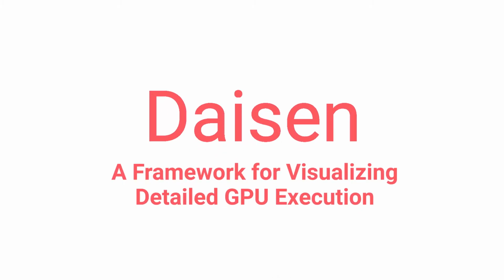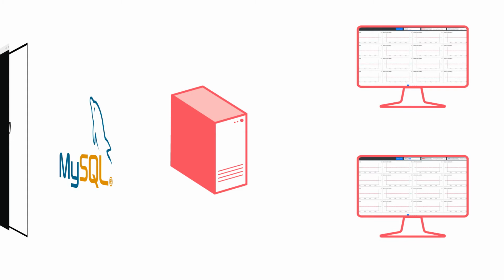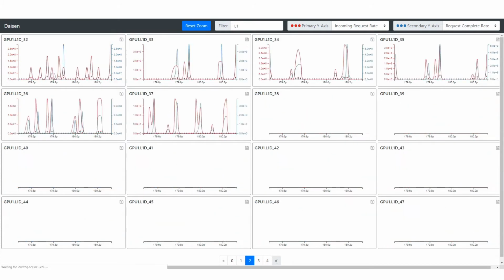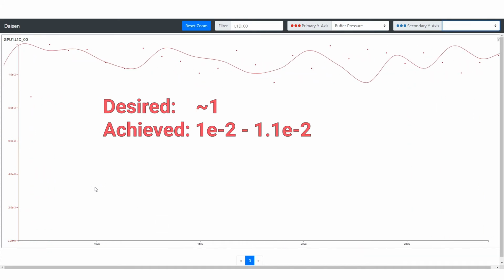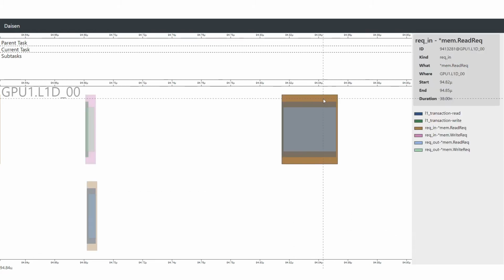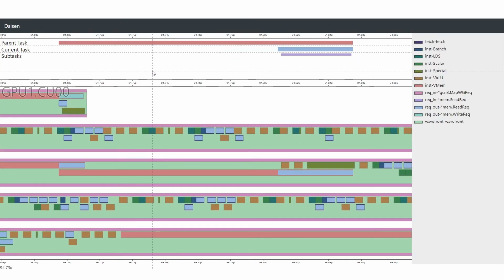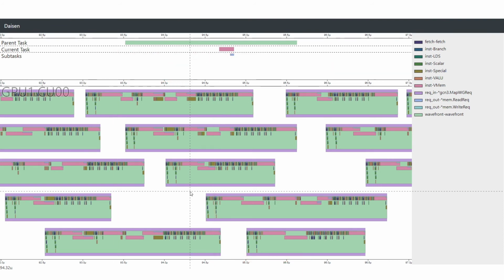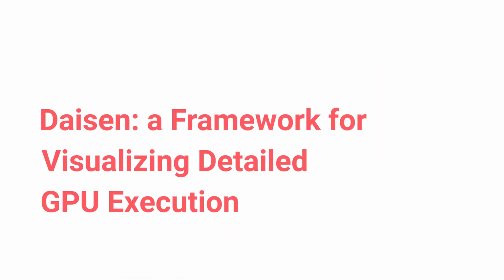Daisen Demo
Daisen is the visualization tool for the Akita simulator framework.